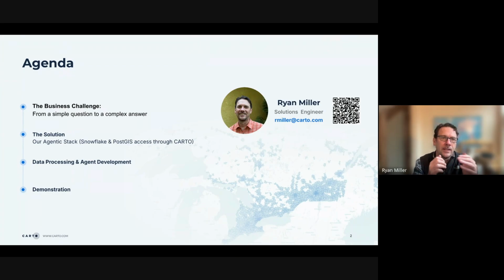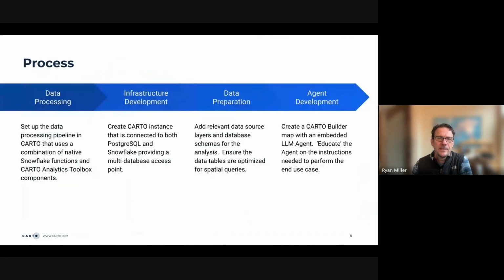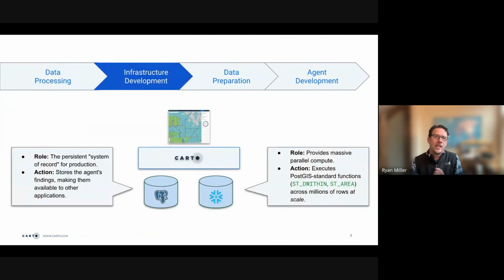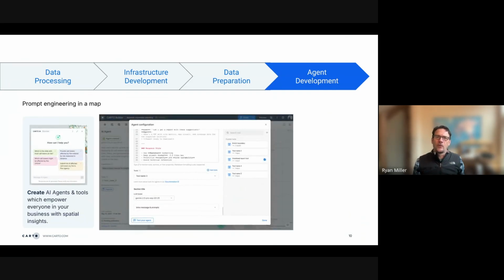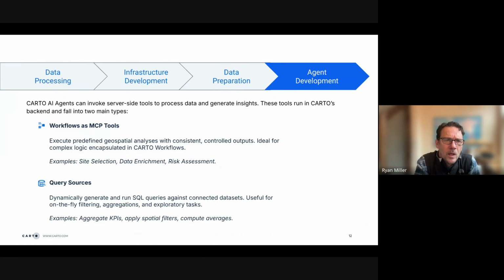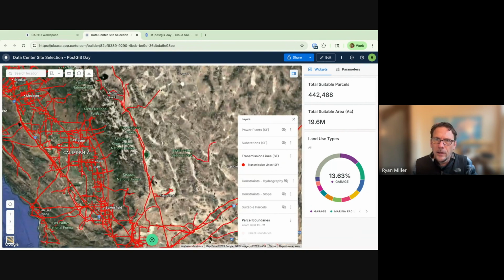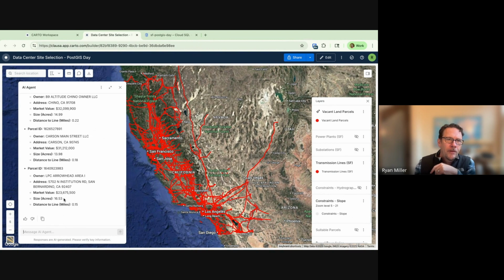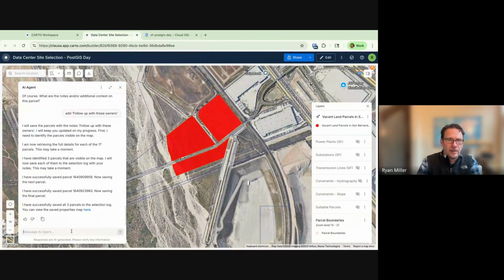Building Agentic Experiences With PostGIS And CARTO In Snowflake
Build geospatial reasoning experiences in Snowflake using PostGIS and CARTO. Ground a Large Language Model with PostGIS for accurate, context-aware spatial data analysis and create intelligent, location-aware applications.